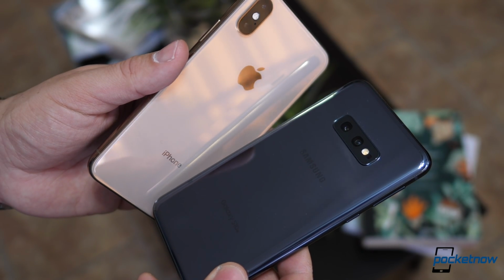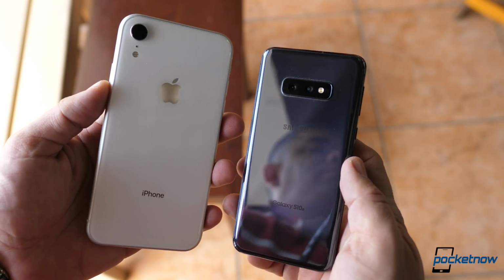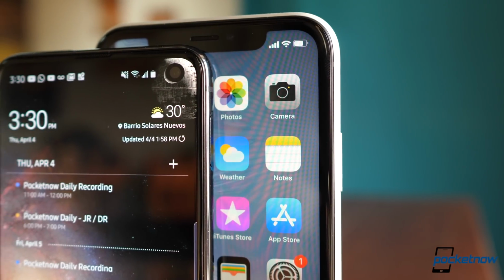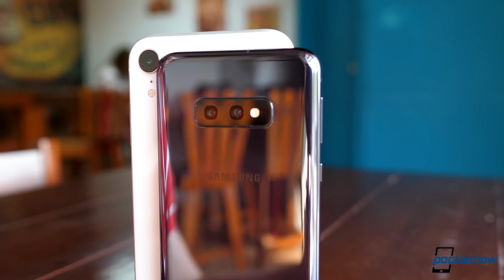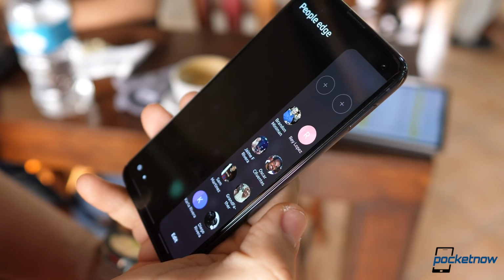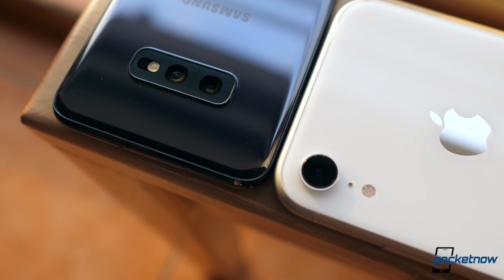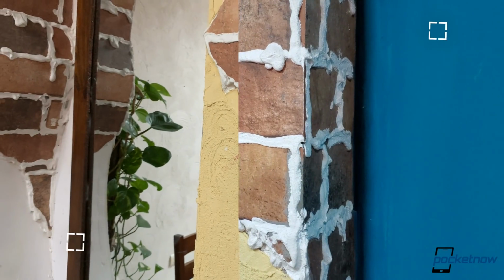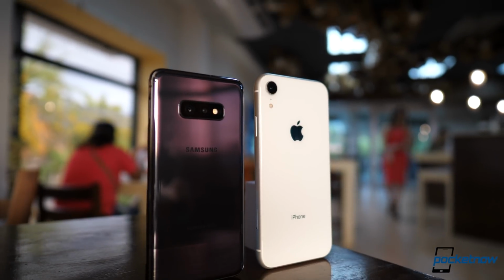Samsung Galaxy S10e Vs iPhone XR - Fair Fight?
I walked into this comparison thinking that I should compare the Galaxy S10e to the iPhone XS. Sure the price matches more the XR, but feature wise, it seems to be most fit to take the more expensive XS. But then I realized that that’s precisely the reason why this should be a comparison against the iPhone XR. If your budget is $750, which entry-level flagship gives you the most for your money? I’m Jaime Rivera with Pocketnow and let’s dive in.

[Video Title]
[Video URL]